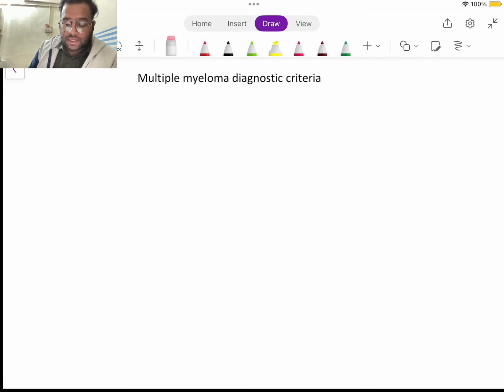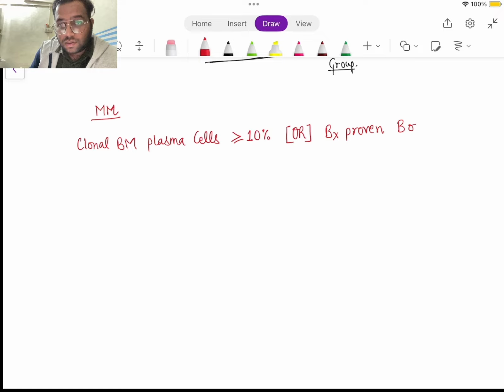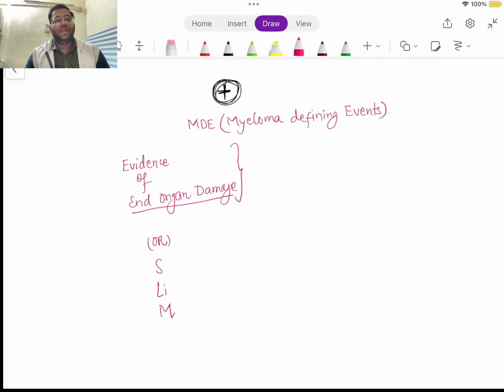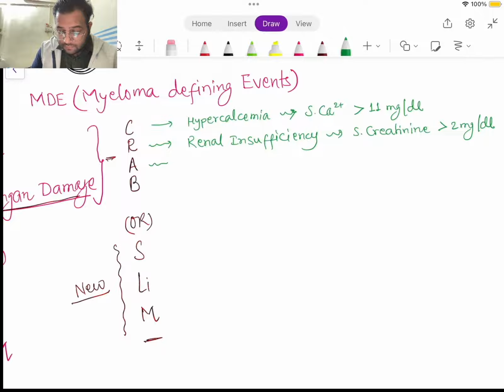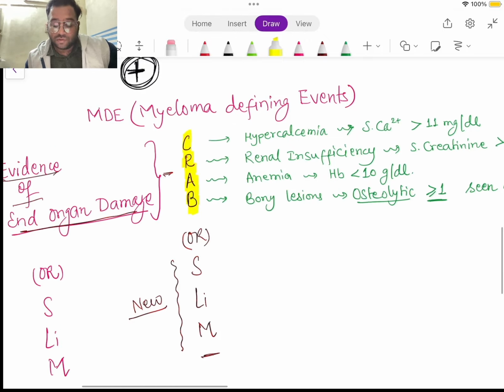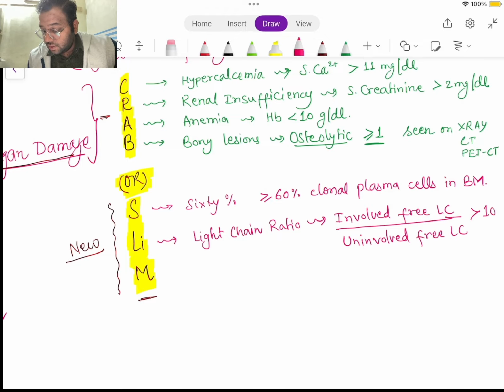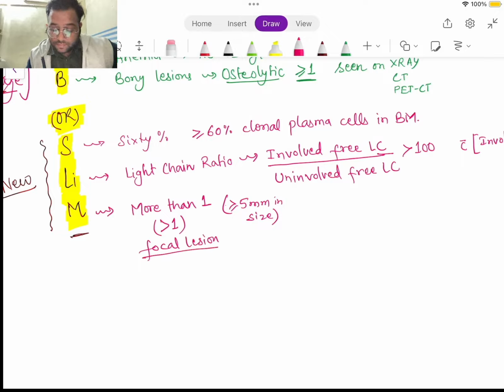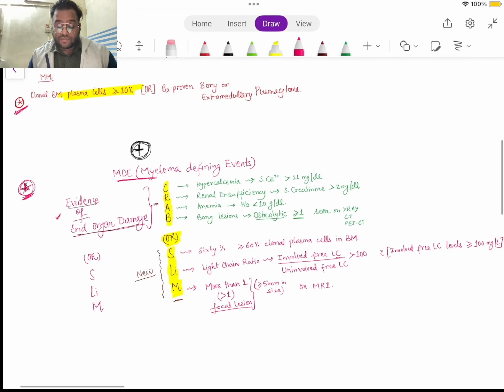Multipe Myeloma- Diagnostic Criteria IMWG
Here are the latest IMWG Diagnostic Criteria for Multiple Myeloma, including updates, key definitions, and clinically relevant points — frequently asked in theory and viva exams.

Have a topic you want me to cover next? Drop it below!

Dr. Deepanshu Singh | MBBS | MD Pathology